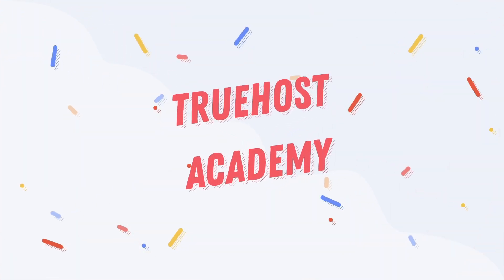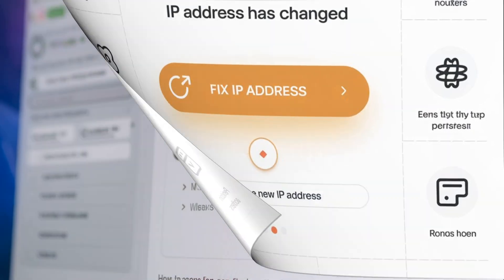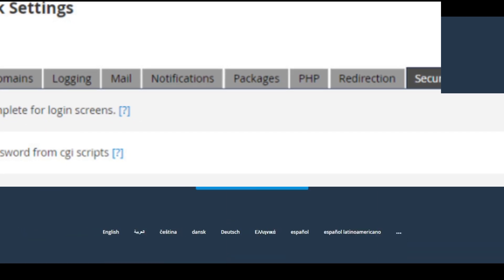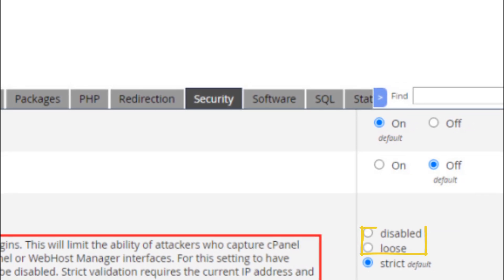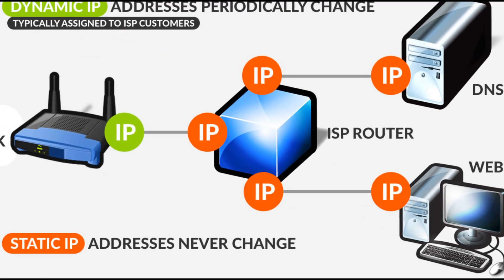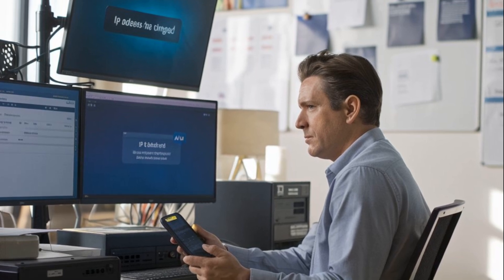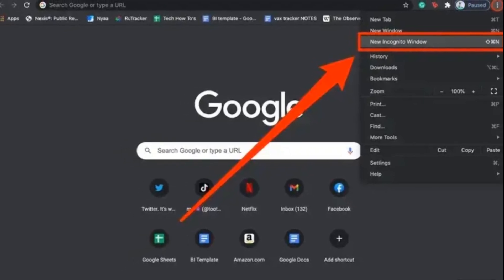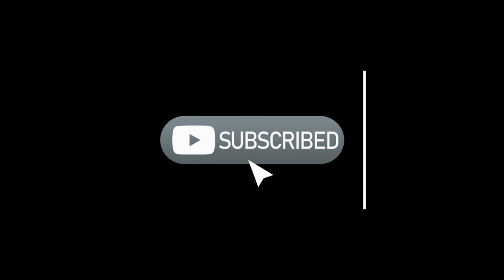How to Fix cPanel Error "IP Address has Changed"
If you encounter the error message "Your IP address has changed. Please log in again" while trying to access cPanel or your webmail, this video provides several methods to fix it.

This issue is often caused by using an Internet Service Provider (ISP) that assigns dynamic IP addresses, which can change frequently.

Solutions Covered:
Change Your Internet Connection or ISP
Adjust Settings from Root Leve
Use a VPN or Proxy